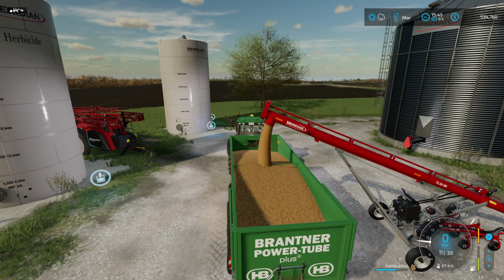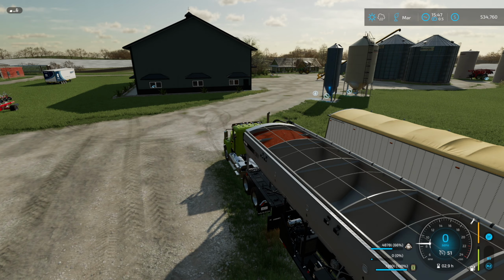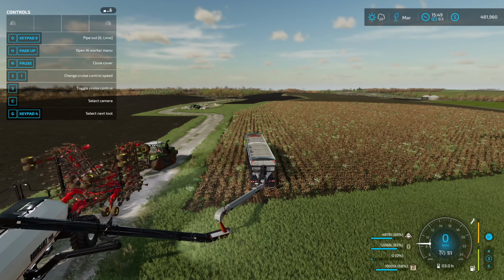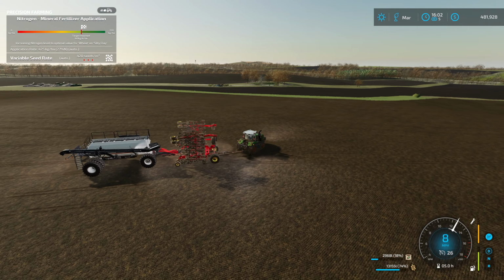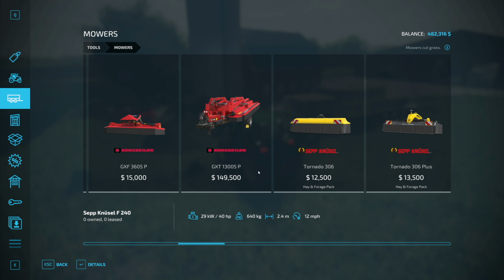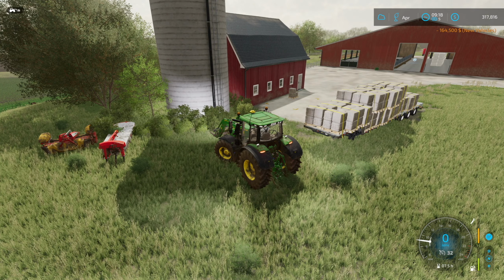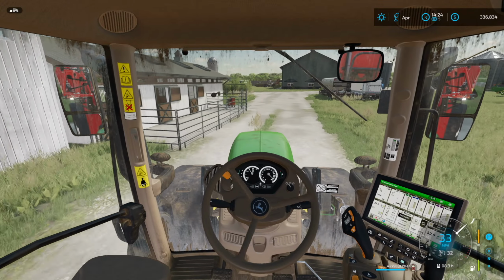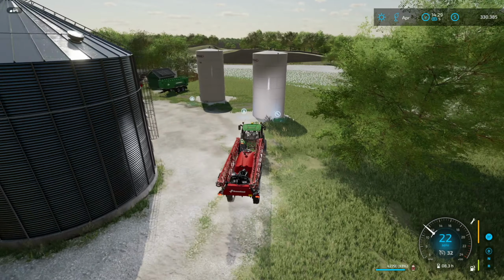UPGRADED OUR CUTTER!! | Alma Missouri | Farming Simulator 22 | EP 14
This will make things easier!
All mods i've gotten off the in-game mod hub.